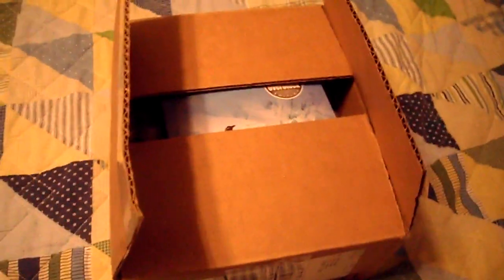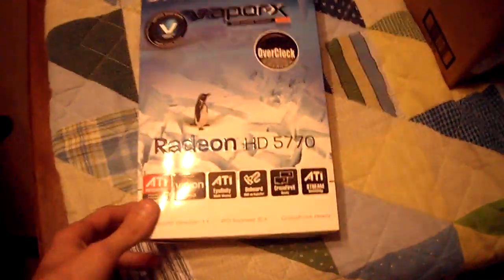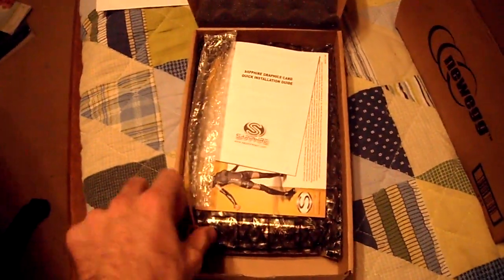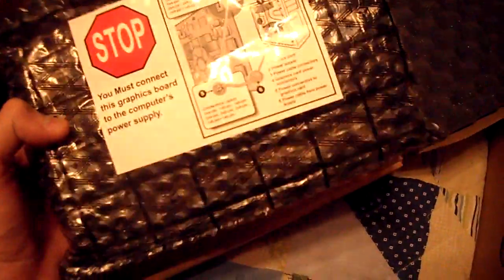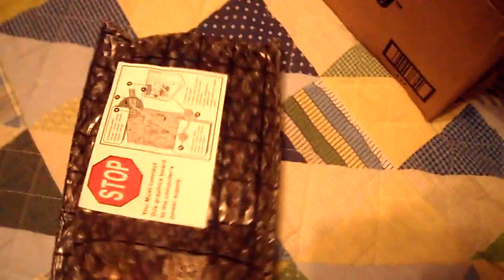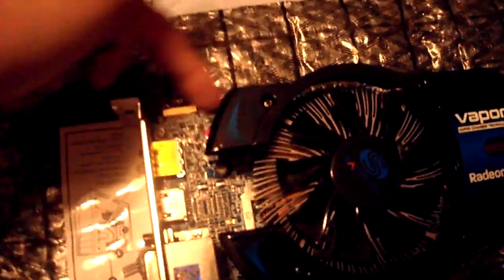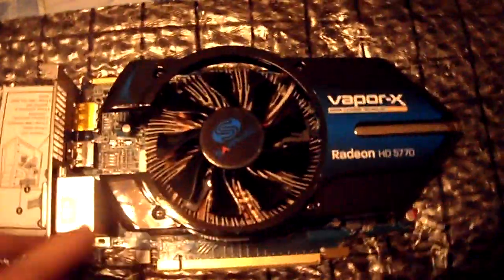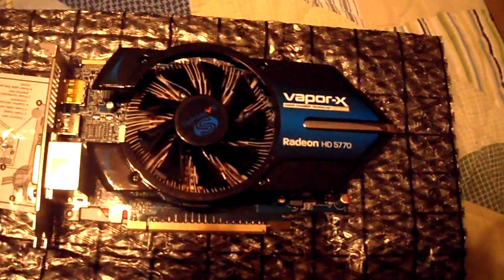Sapphire 5770 Vapor-x Review Part 1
This is a review on the Sapphire 5770 vapor-x overclocked edition